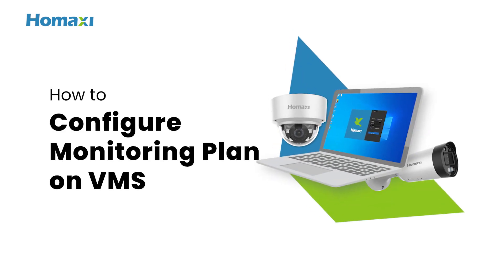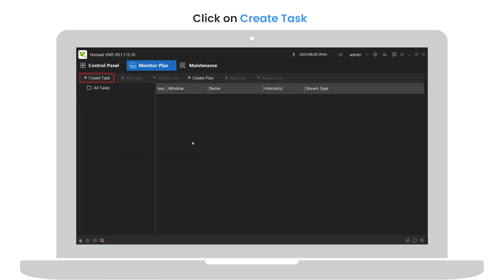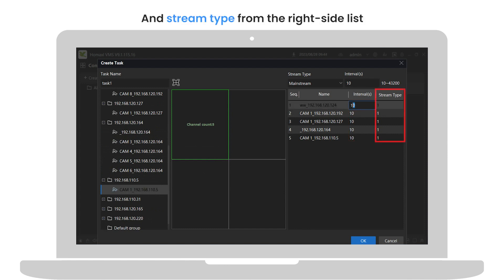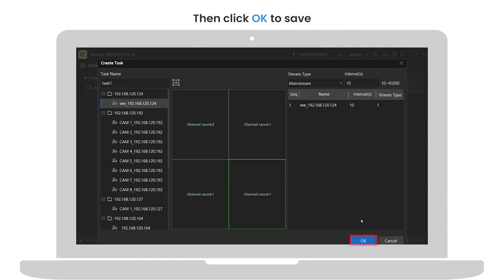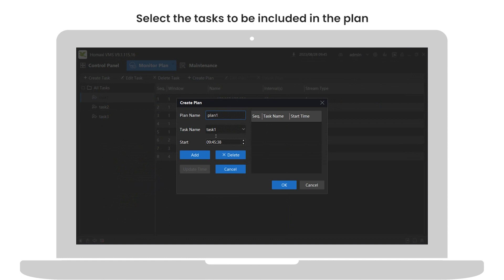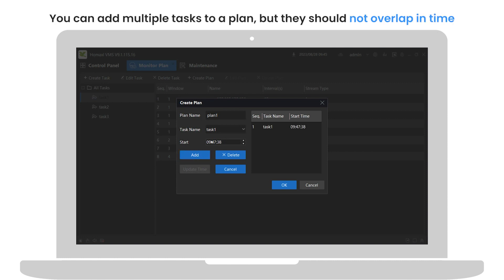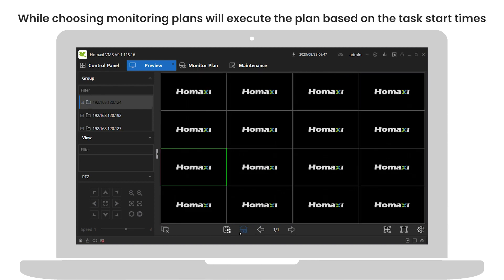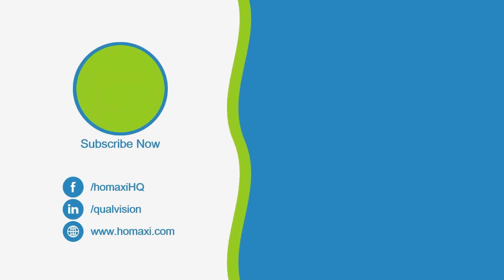How to Configure Homaxi Monitoring Plan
In our latest tutorial, we delve into the essential concept of monitoring plans and how they can revolutionize security operations. A monitoring plan is more than just a tool; it's the backbone of efficient security management.

Streamlining Security: A monitoring plan is the secret sauce that reduces repetitive tasks for security personnel. It empowers your security system to automatically execute pre-set patrol plans, allowing human resources to focus on critical areas where their expertise is most needed.

Enhanced Surveillance: With a monitoring plan in place, security personnel can breathe easy knowing that the system is vigilantly watching over designated regions. It enhances surveillance efficiency and ensures that every corner of your premises is covered.

Join us in this video to explore the power of monitoring plans, and learn how to set them up like a pro.